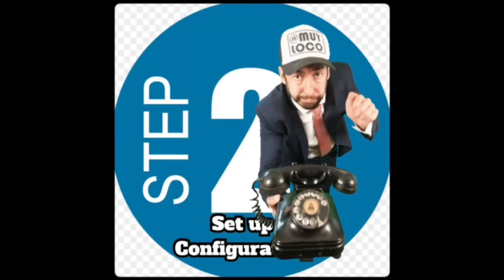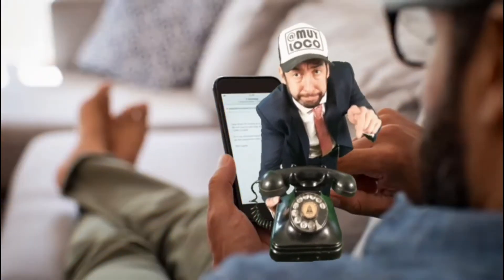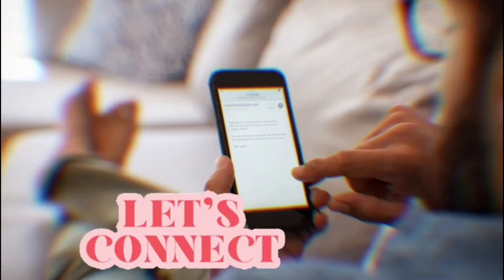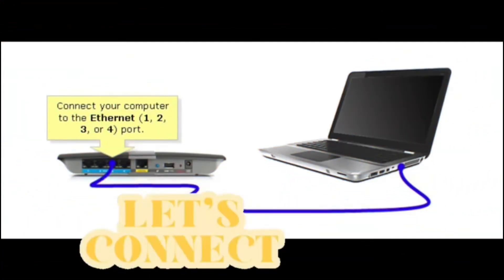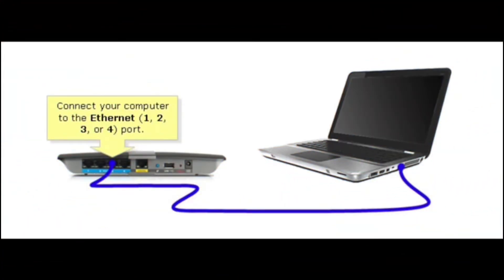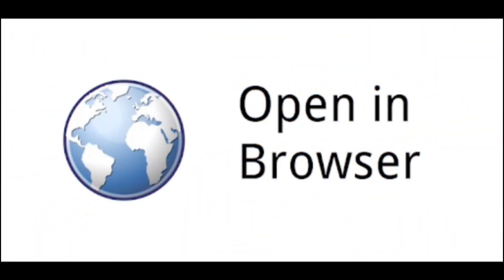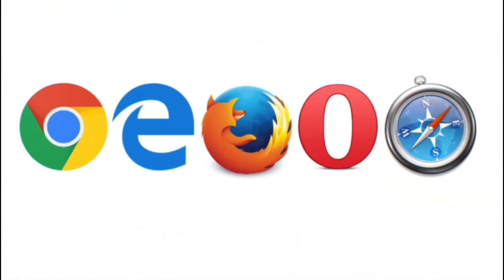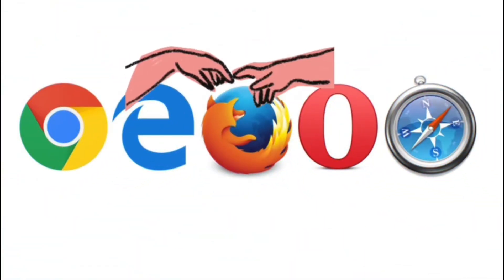How to change wifi password Nokia G120W-F modem Fiber in 1 minute.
Nokia G120W-F modem Fiber change wifi password:
- Connect a device to your modem router using an Ethernet cable or Wi-Fi.
- Open your web browser and type the default IP Address in the address bar 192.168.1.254
- You should now see the router login page with 2 text fields where you can type router’s
username and password
- The default username and password for your modem are written on the back of the machine as below screenshot
- Hit "Login" and now you should see the control panel of the modem
- When you log in, locate and expand the network on the left side of the page then click wireless
- In the SSID Name box type Wi-Fi Name, and make sure WPA Version is WPA/WPA2 and WPA Encryption Mode is TKIP/AES
- In the WPA Key enter a Wi-Fi password and safest passwords are long and contain at least 8 digits of mixed letters, numbers, and symbols
- Once your changes are completed, click "Save"

nokia wifi password
how to change starhub nokia wifi password
how to reset nokia wifi password
nokia wifi beacon 1 default password
how to change airtel wifi password nokia router
nokia wifi default password
nokia g2425g-a router wifi password
airtel nokia router wifi password
ganti password wifi indihome nokia
how to find wifi password on nokia mobile
nokia wifi router default username and password
nokia router admin password
nokia router airtel password
nokia wifi router airtel password change
how to change wifi password nokia
how to put a password on nokia
nokia wifi router airtel default password
wifi password change nokia
nokia wifi password blocker
nokia wifi password bypass
nokia wifi password beacon
nokia wifi password booster
nokia wifi password belkin
nokia wifi password but not connecting
nokia wifi password between iphones
nokia wifi password beacon 1
nokia wifi password beacon 3
nokia wifi password beacon 1 setup
how to change wifi password airtel broadband nokia
nokia wifi beacon 1 change password
nokia wifi beacon 1 password reset
nokia wifi beacon 3 default password
nokia wifi beacon 1 password
nokia beacon default password
nokia wifi password change
nokia router login password change
airtel nokia router password change
nokia windows phone change wifi password
change nokia wifi password
cara mengganti password wifi indihome nokia
cara mengubah password wifi nokia
cara mengganti password wifi indihome modem nokia
cara mengganti password wifi nokia g-240w-f
cara mengganti password wifi indihome nokia lewat hp
cara mengganti password wifi modem nokia
cara merubah password wifi indihome nokia
cara merubah password wifi nokia
nokia router password decrypt
nokia router default password not working
nokia wifi modem default password
nokia wifi password extender
nokia wifi password error
nokia wifi password enable
nokia wifi password extender setup
nokia wifi password error 403
nokia wifi password error 401
nokia wifi password e72
nokia wifi password e5
nokia wifi password e71
nokia wifi password e7
nokia wifi gateway 3 login
nokia wifi router password change
nokia wifi router password
nokia wifi forgot password
how to change wifi password for nokia router
default password for nokia wifi router
how to hack wifi password in nokia mobile
nokia router gateway password
ganti password wifi indihome modem nokia
ganti password wifi router nokia
how to change nokia wifi password
how to view saved wifi password on nokia lumia
how to see wifi password in nokia 6.1 plus